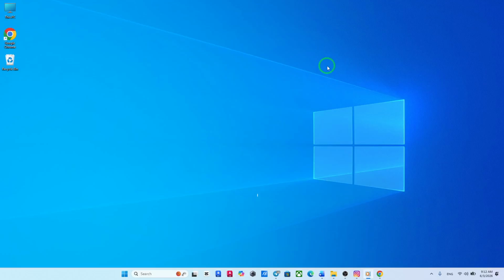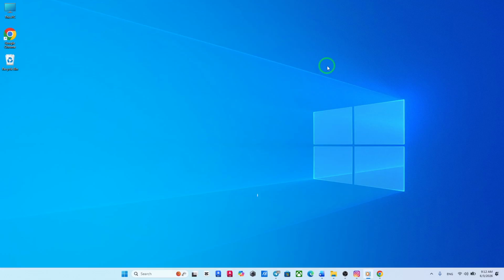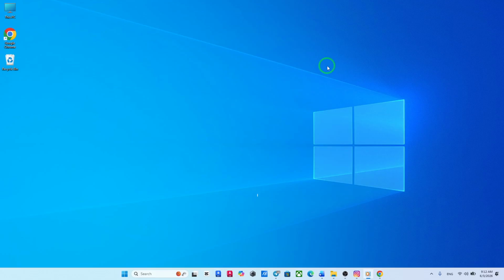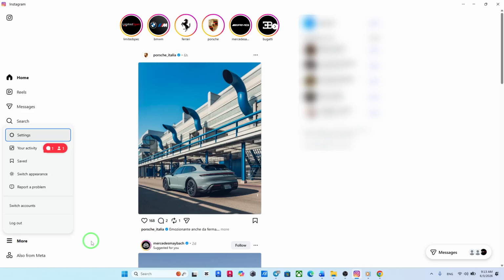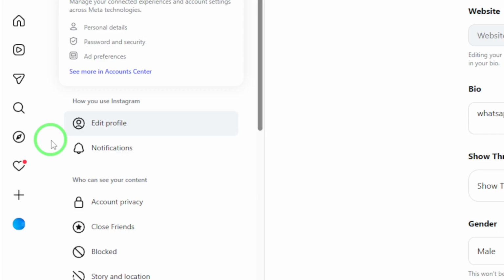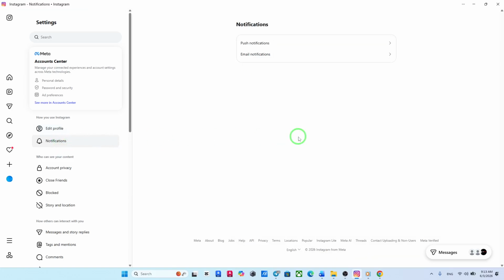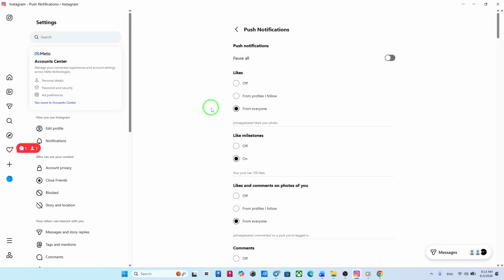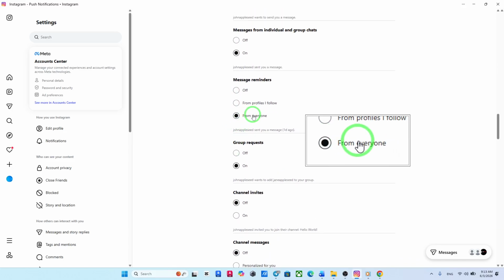How To Turn On Notifications For Message Reminders On Instagram App On PC (New Update)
Learn how to turn on notifications for message reminders on the Instagram app on PC with the latest update.

This quick guide walks you through the exact steps so you never miss important messages again.

1. Open Instagram app

2. Click on the three lines at the left bottom corner

3. Enter to Settings

4. Then Notifications, click on Push notifications

5. Choose From everyone, under Message reminders-

Chapters:
00:00 Intro
00:12 Soultion
01:05 Outro